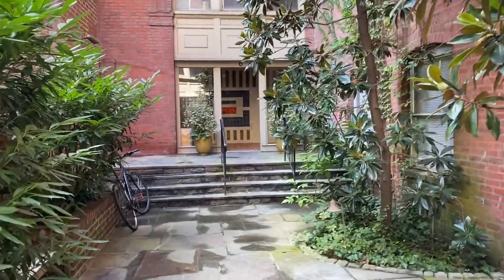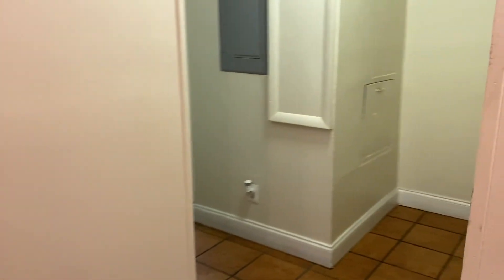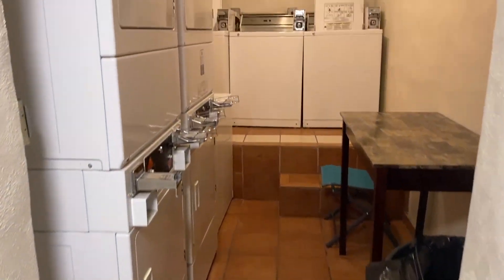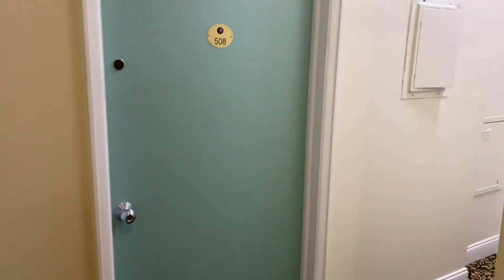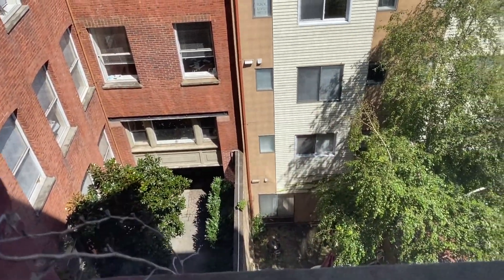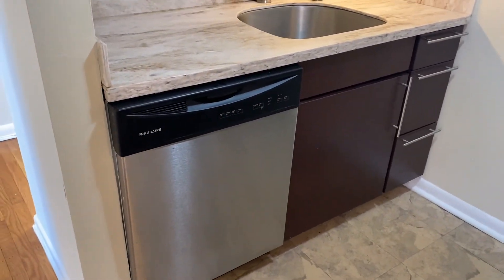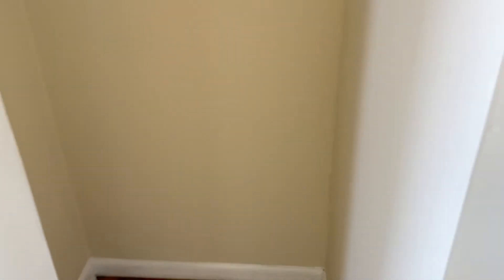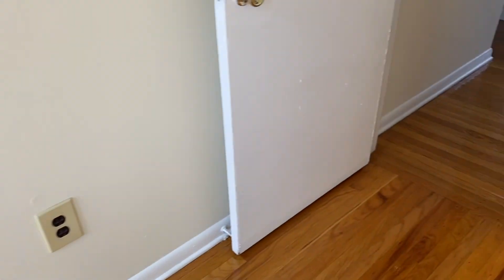Video Tour of 1720 Lombard St Unit 505 - Available for Rent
4/8/24 - This is a video tour of 1720 Lombard Street Unit 505 Philadelphia, Pa 19146.  Available for Rent Starting (6/1/24) or as soon as a prospective resident can move in.